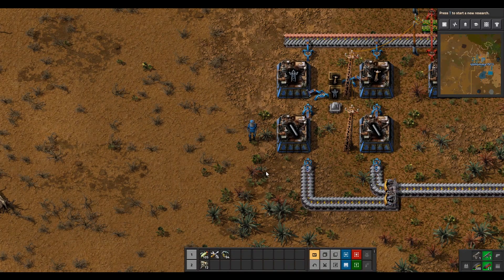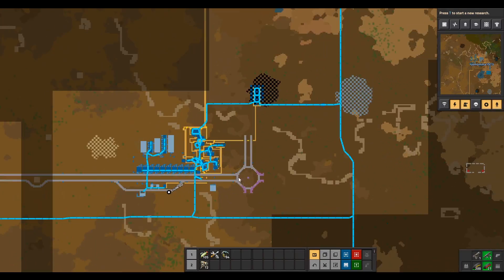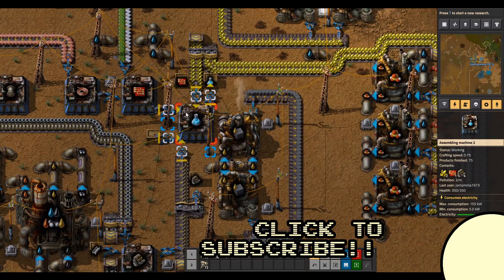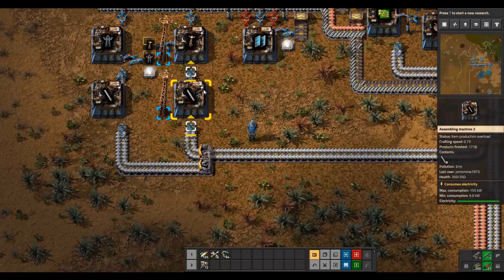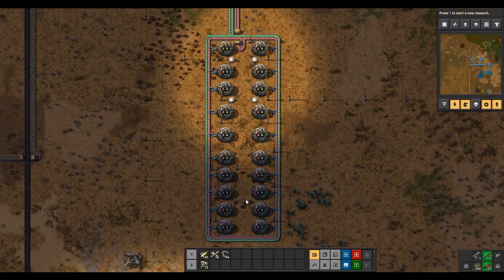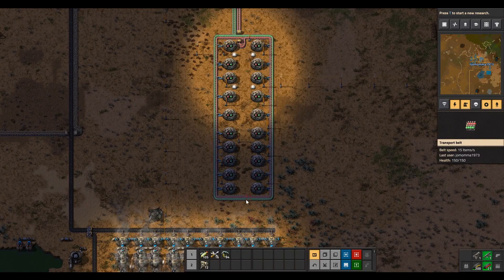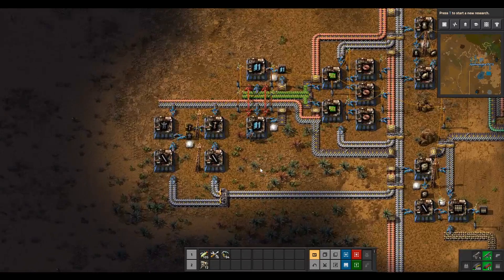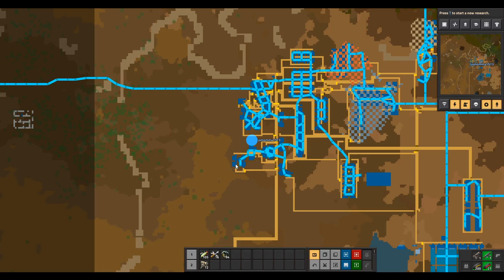Factorio 1.0 - Ep.13: Science and Electric Furnaces!!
Factorio is FINALLY out of Alpha! This HIGHLY Polished game is ready for its closeup, and WE are there to show it off!

Be sure to also check out Bored Bob as he strives for the modded Lazy Bastard Achievement!